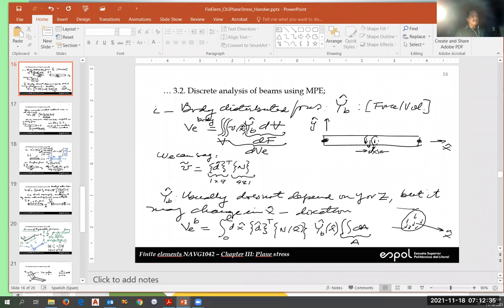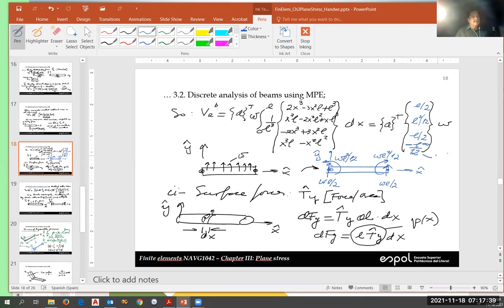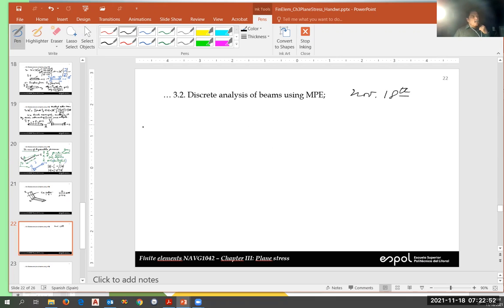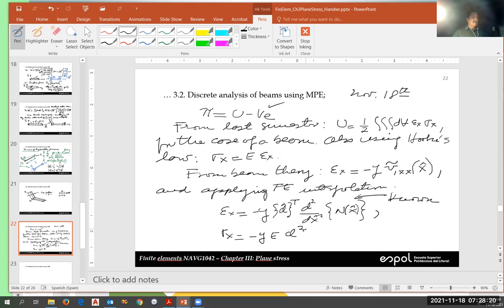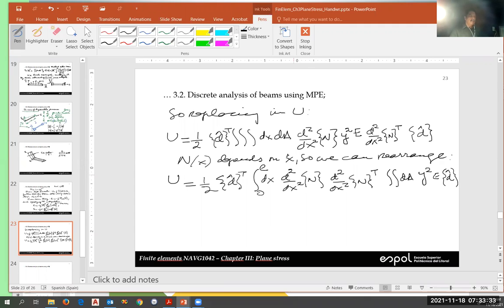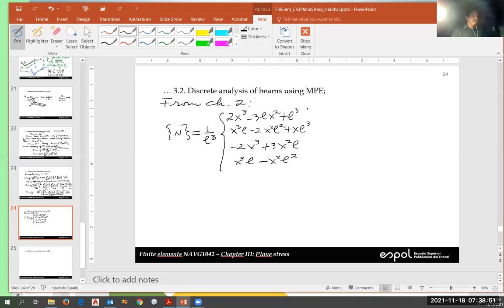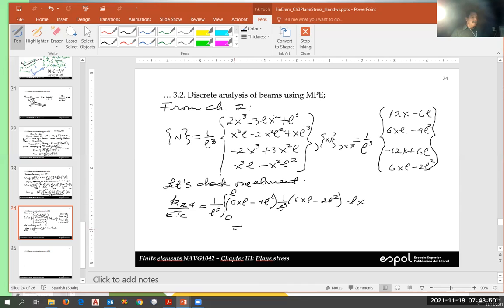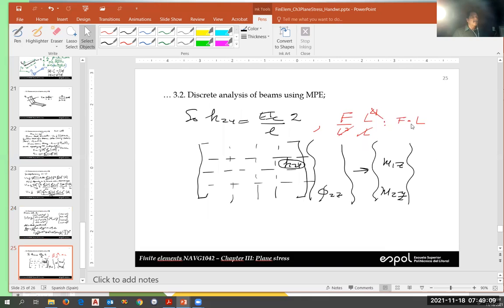Solution of plane stress problems using FEM 3.2 Discrete analysis of beams using MPE